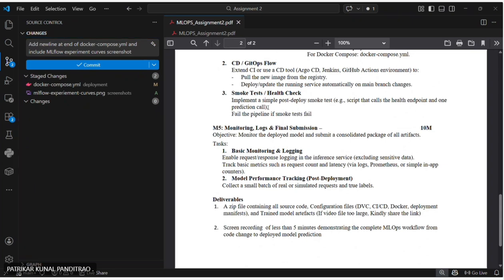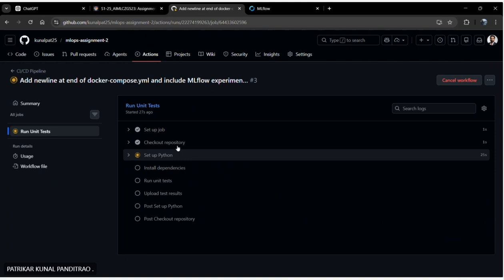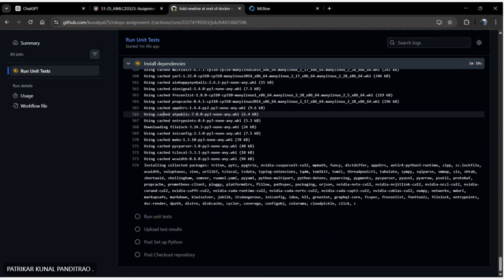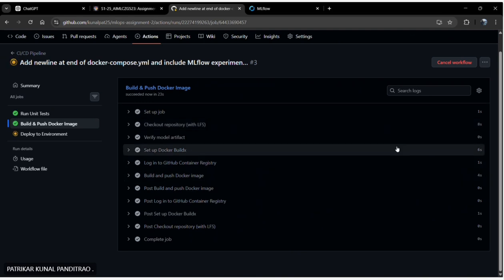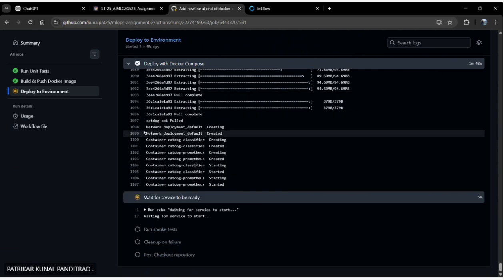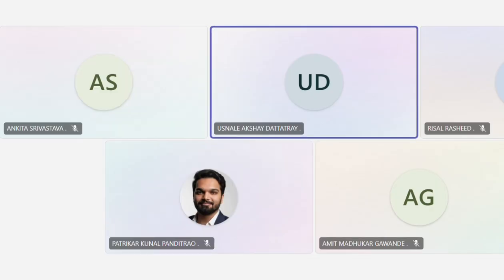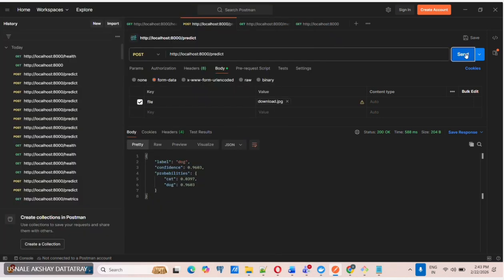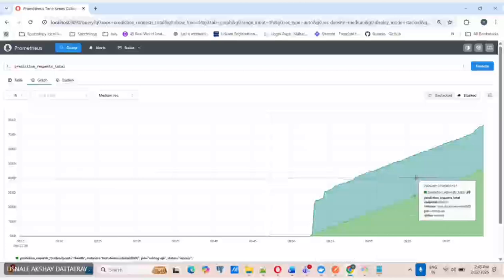End-to-End MLOps Pipeline: Cats vs Dogs Classifier | BITS Pilani Assignment 2 - Group 21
This video demonstrates a complete, end-to-end MLOps pipeline for a binary image classification model (Cats vs Dogs) designed for a pet adoption platform. This is a submission for the MLOps (S1-25_AIMLCZG523) Assignment 2 - Group No 21

The demonstration covers the entire lifecycle from code commit to production monitoring, fulfilling all M1 to M5 module requirements.

⏱️ Video Chapters:
0:00 - Introduction & Project Overview
0:24 - Code Push & Triggering GitHub Actions (CI/CD Pipeline)
1:00 - Automated Testing, Docker Build, and Smoke Tests
4:22 - Local Deployment using Docker (API & Prometheus Containers)
4:44 - API Testing via Postman (Health Check & Image Predictions)
5:27 - Monitoring & Observability with Prometheus UI (Metrics & Graphs)

🛠️ Tech Stack & Tools Used:

Model Development: PyTorch (CNN), Git LFS (Artifact Versioning)
Inference Service: FastAPI, Uvicorn
Containerization: Docker, Docker Compose
CI/CD: GitHub Actions, GitHub Container Registry (GHCR)
Testing: Pytest, Postman
Monitoring & Logging: Prometheus, Python Logging
📋 Assignment Modules Covered:

M1: Model Development, Data Preprocessing & Artifact Versioning
M2: Model Packaging & Docker Containerization
M3: Continuous Integration (Automated Tests & Image Build)
M4: Continuous Deployment & Automated Smoke Testing
M5: Post-Deployment Monitoring, Logging & Performance Tracking